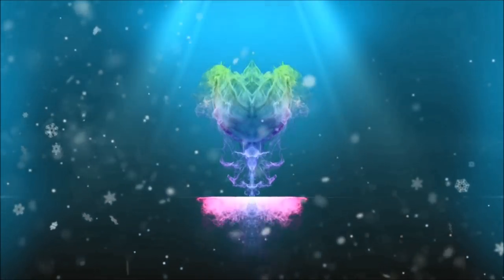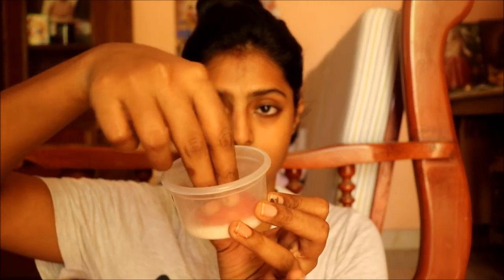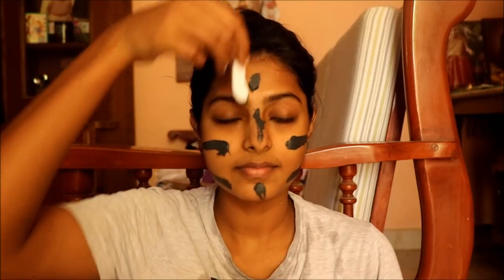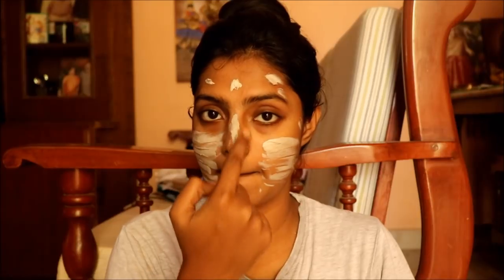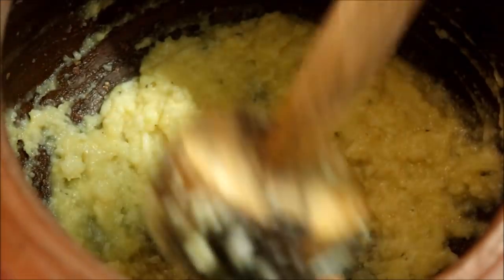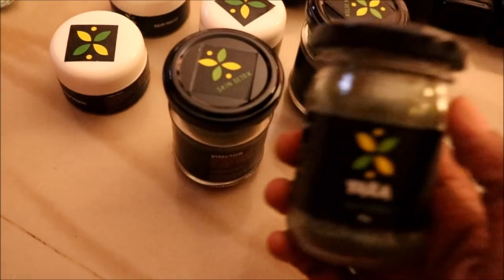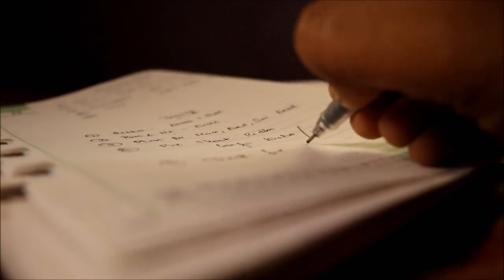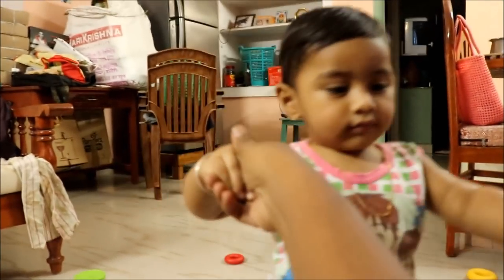தமிழில்-VLOG DIML - Sowcarpet Shopping, Tan Removal Facial | YARA Orders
In today's video, I share a random  yet an interesting vlog. We all love to shop, but after street shopping our face gets burnt under sun. I also tried a simple and an effective tan removal facial with the below products and the result is a big WOW😍

Guess you enjoy watching my videos. See you soon😘
With lots of love - Aishu😇

Sun Tan Removal - Products Used

**WOW CHOCOLATE CAFFEINE FACE MASK **

**WOW ACTIVATED CHARCOAL FACE MASK**

WOW LAVENDER ROSE MOST TONER

All content showcased is copyrighted and please stop spreading negativity, stop commenting harsh or using violent words. All are different and unique, pls do not compare. Live happy, let others live happily😘